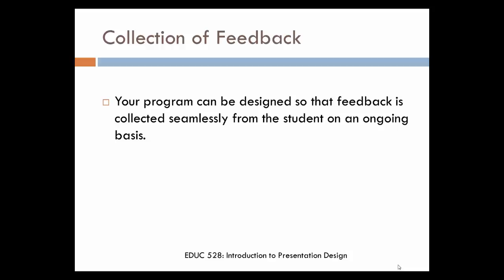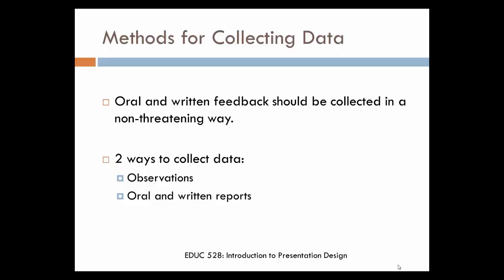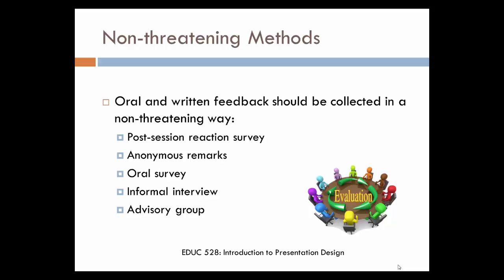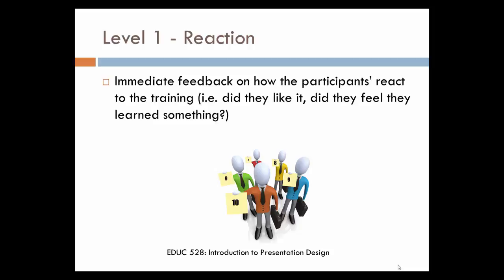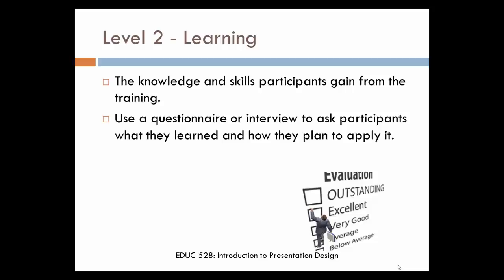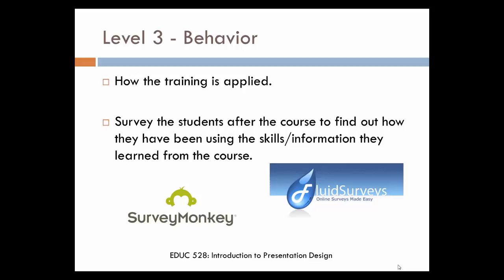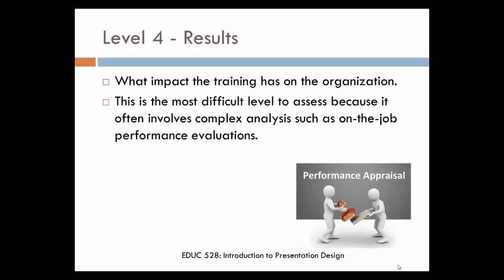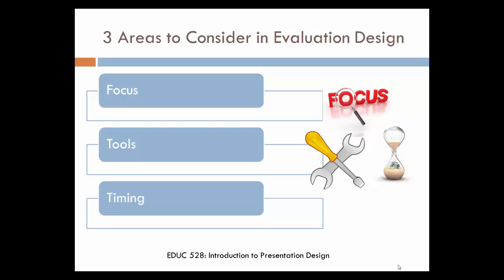Module 7 Training Evaluation